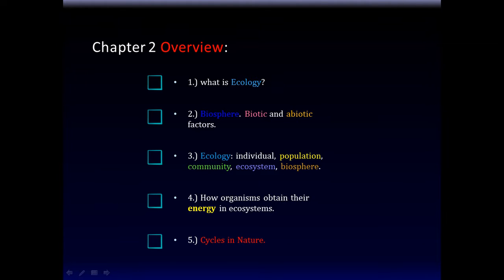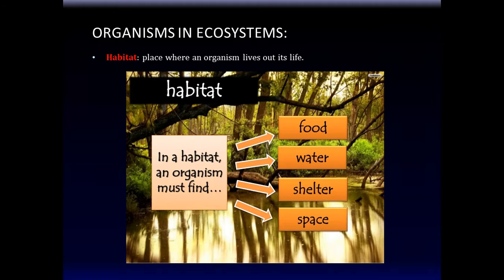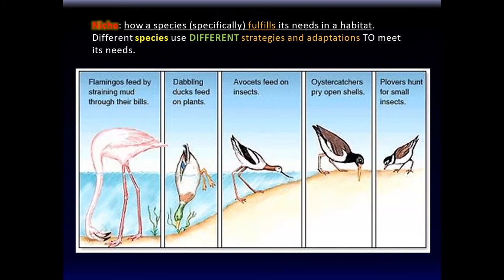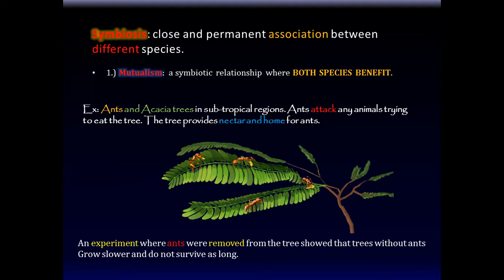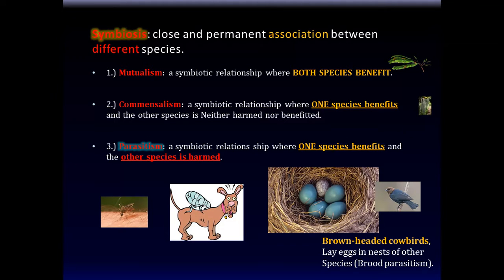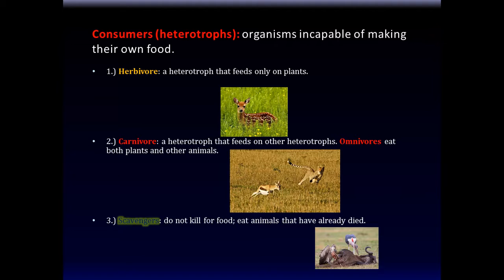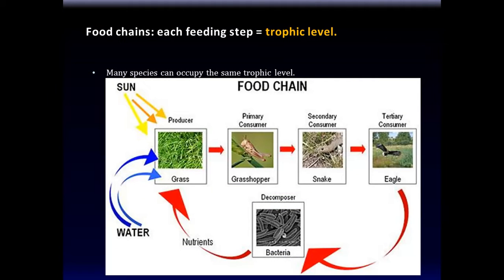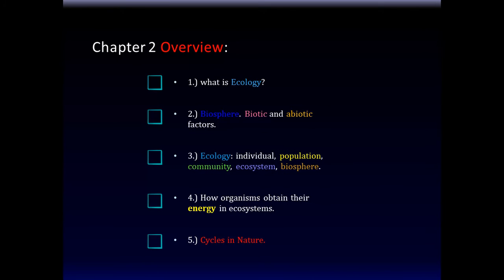chap 2 ( Video 2 ) Biology. Ecology.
How organisms obtain energy in ecosystems. Food chain. Food web. Energy pyramid.